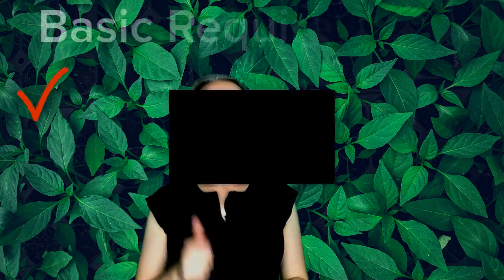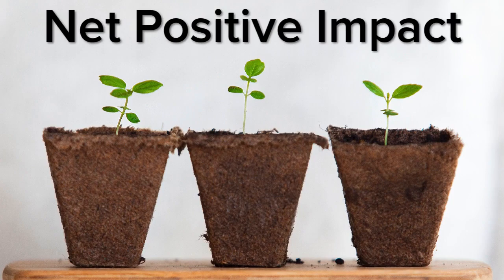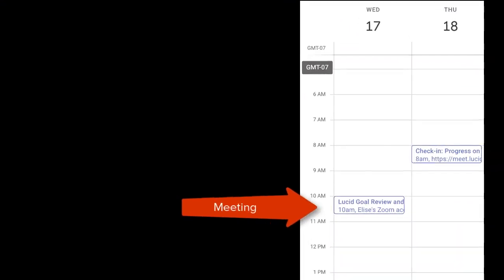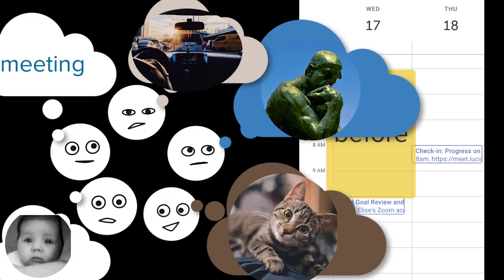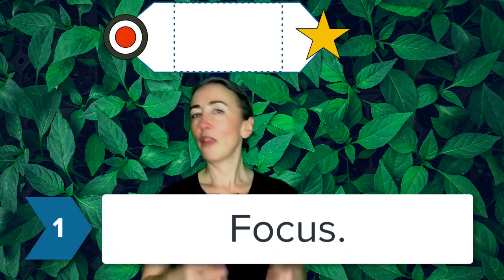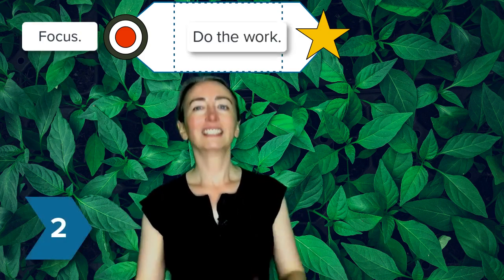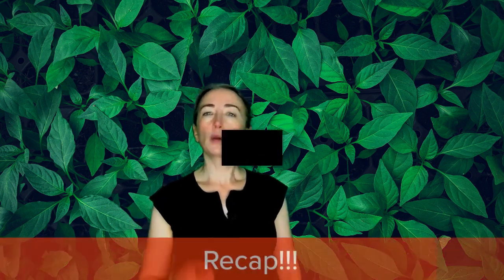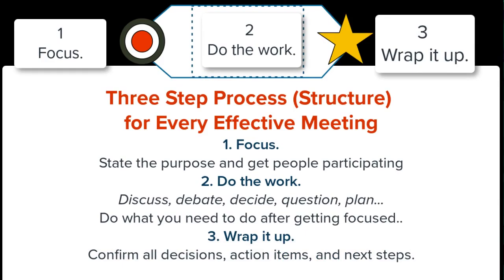The Three Parts of Every Effective Meeting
An introduction to the three phases every effective meeting needs: focus, do the work, and wrap it up.

CONTENT
0:00 What is meeting structure?
0:49 Core Competency 2: Structure meetings to achieve the desired outcomes.
1:49 The 3 parts of every effective meeting
4:04 Focus.
4:55 Do the work.
5:17 Wrap it up.

COURSE OVERVIEW
This course teaches the core skills that make everyday business meetings work.

1. Know every meeting's purpose and desired outcomes.
2. Structure meetings to achieve the desired outcomes.
3. Respect the time invested.
4. Structure meetings for engagement.
5. Take visible notes.
6. Publish meeting records where everyone can find them.

These meeting skills apply to every professional setting—team meetings, planning sessions, decision meetings, and cross-functional conversations. The focus is practical and immediately usable, whether you’re leading a meeting or contributing as a participant.

This course was written and taught by J. Elise Keith, a longtime researcher and practitioner in meeting effectiveness. It was originally published in 2019 through Meeting School and made publicly available in 2026.

If your goal is to improve meetings across an organization—not just individual meetings—that work usually involves structural and system-level design in addition to skill building. Visit us at Lucid Teams to learn how we can help.